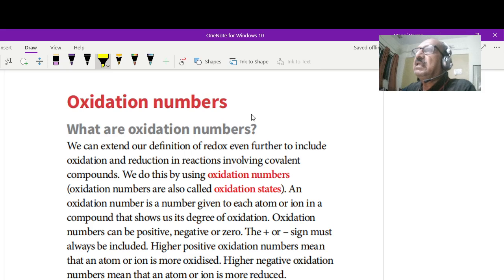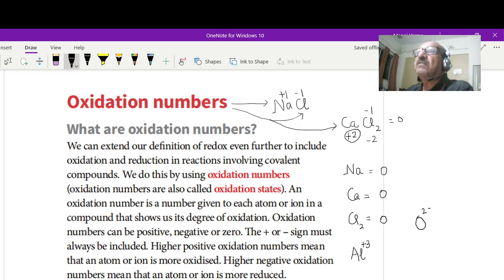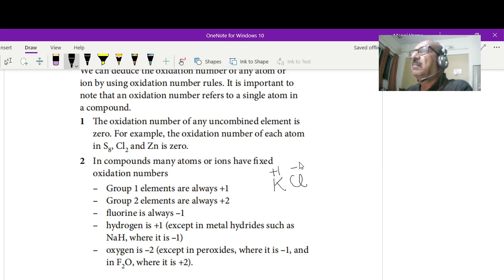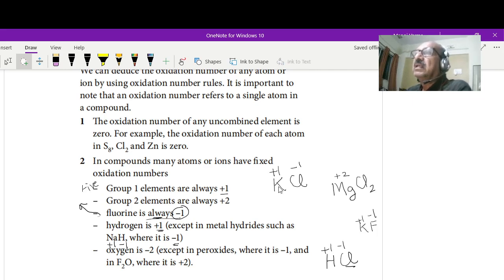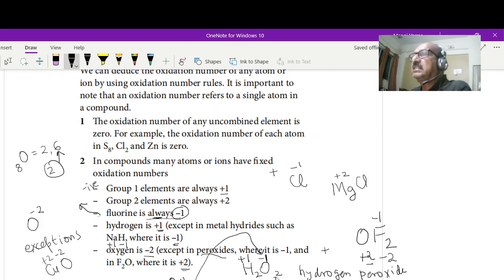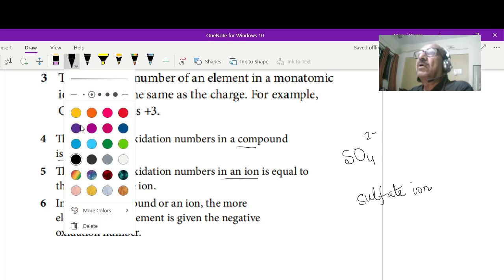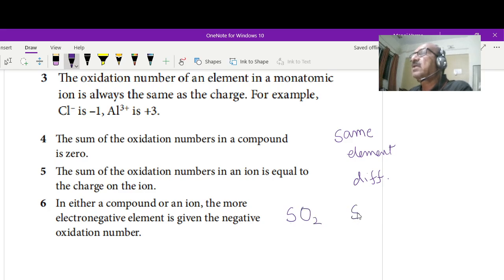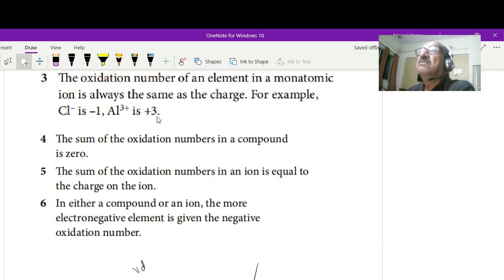OXIDATION NUMBER IN CHEMISTRY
In redox reactions, oxidation number is a useful concept that helps in understanding whether a reaction is oxidation or reduction.
This video explains the rules in an easy to understand manner.